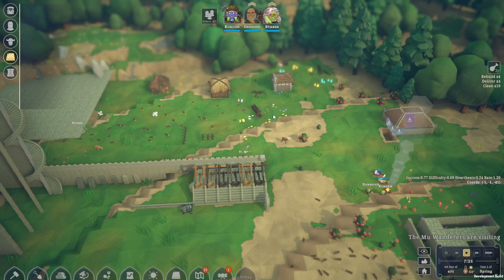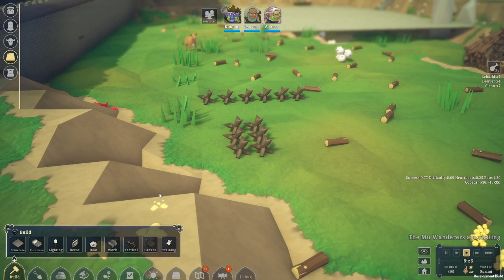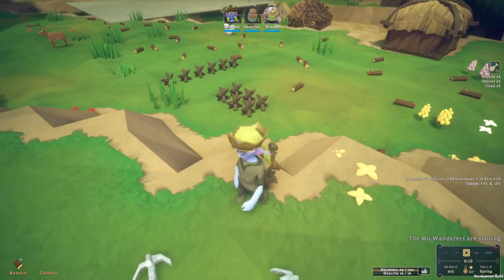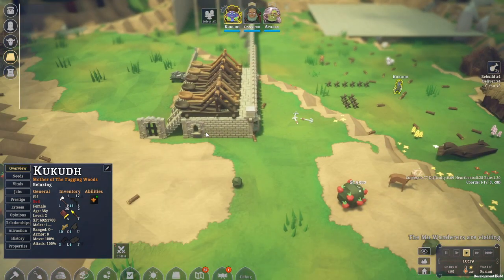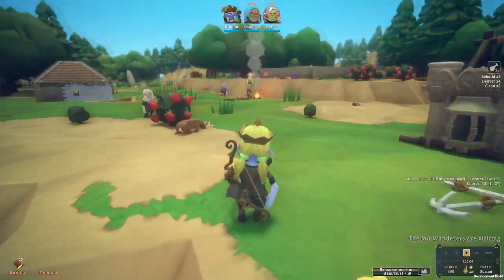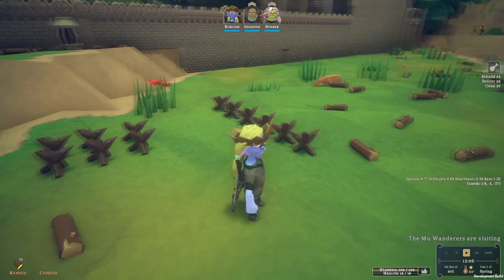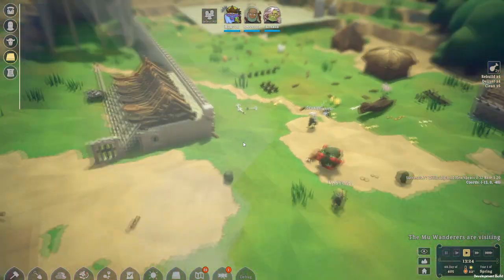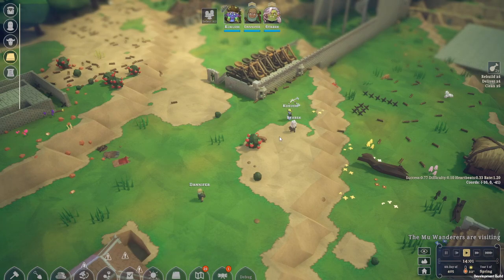Lets talk about CHEVALS! Noble Fates Feature update tutorial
New Feature update for Noble Fates is coming soon and now its time to talk more about Chevals. How they work, what it takes to build chevals in Noble Fates and how we can use these Chevals on new feature update. How AI will act around these chevals. Alot things coming so lets jump into this Noble Fates Tutorial

0:00 Intro
0:20 History of Chevals
0:55 New updated cheval
1:50 Debuff testing
2:18 How cheval works in Noble Fates?
3:20 Cheval testing
3:45 Best use for cheval?
4:10 Can we exploit leader control with chevals?
5:20 Use cheval with catapults
6:15 How we could make Cheval better?
6:55 What is your favorite thing about cheval?
7:18 Outro

Super random and totally entertaining streams in Twitch every day except Thursday Starting 6pm EET and atleast 6h